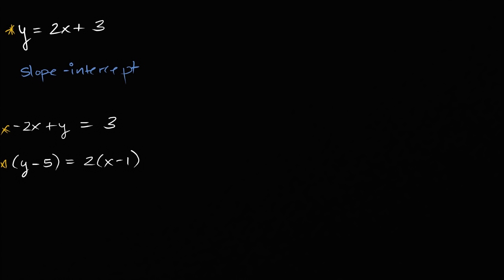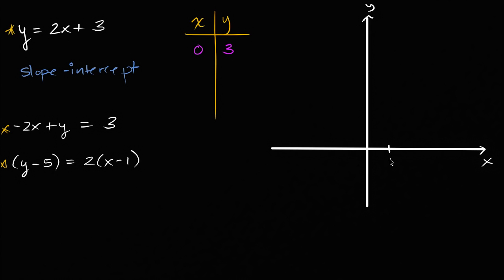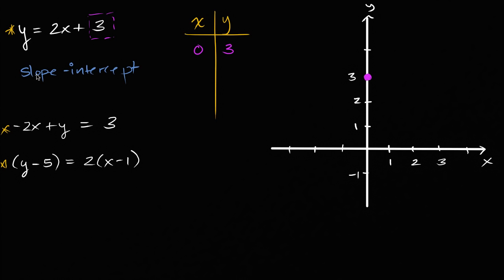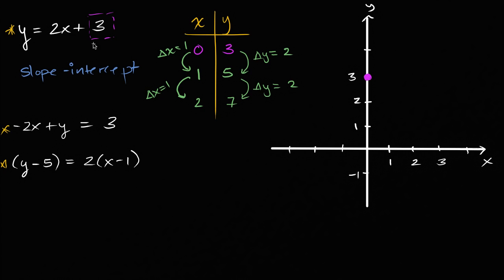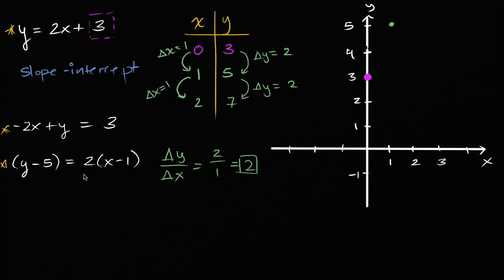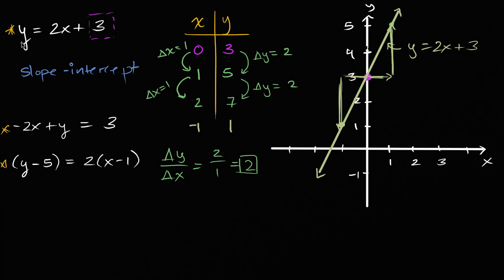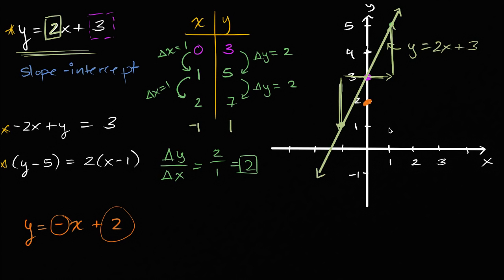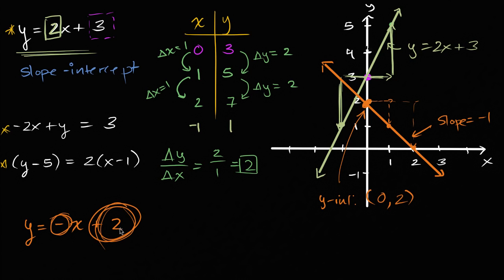Slope-intercept form | Algebra I | Khan Academy